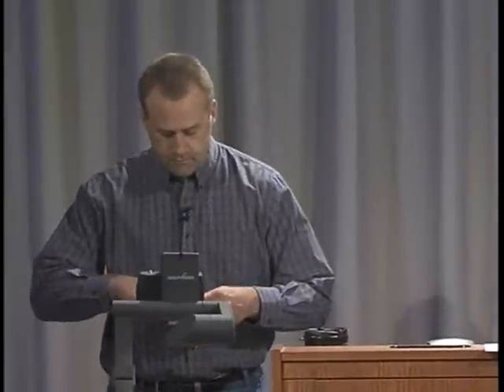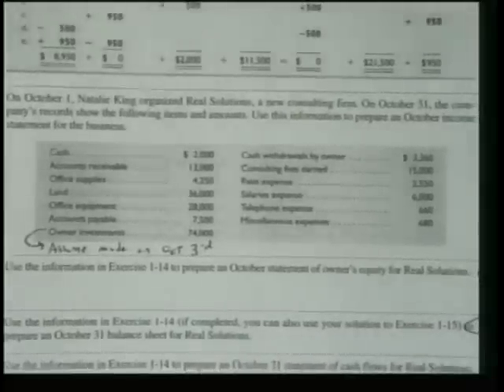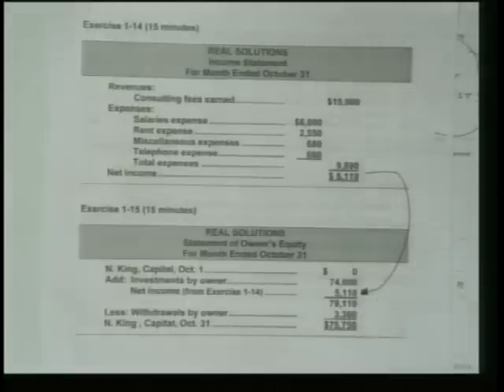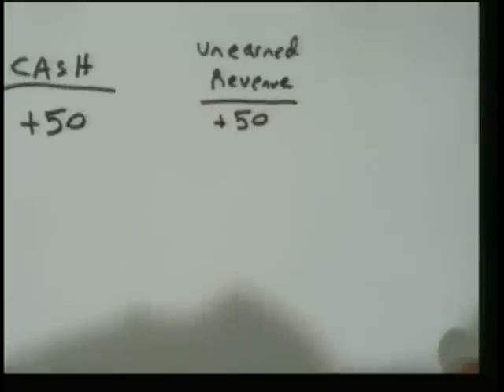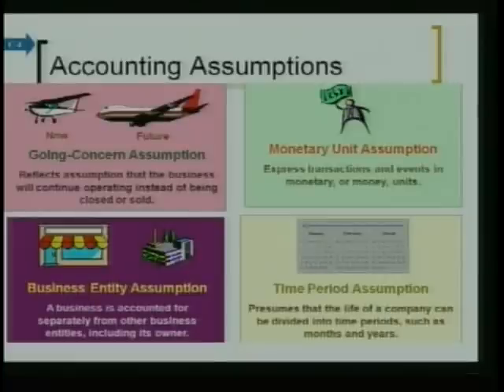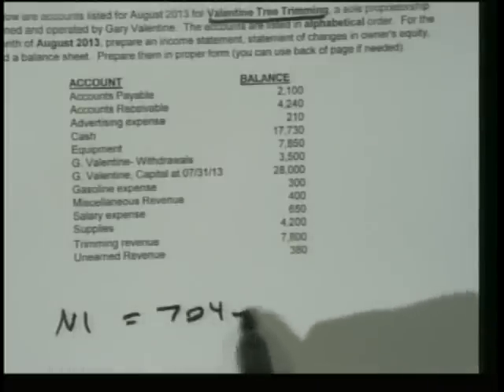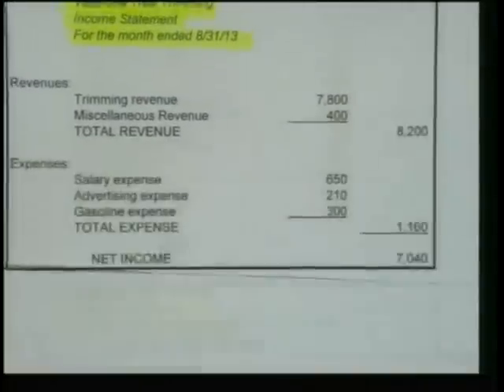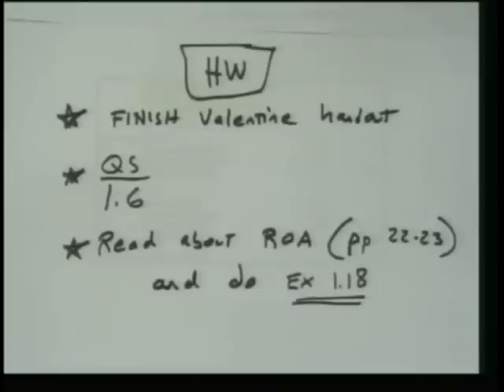Accounting 1: Program #5 - "Financial Statements"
Accounting 1: Program #5
Chapter 1
"Financial Statements"